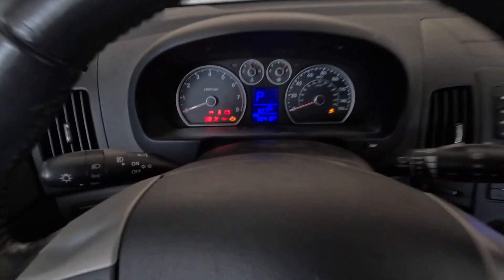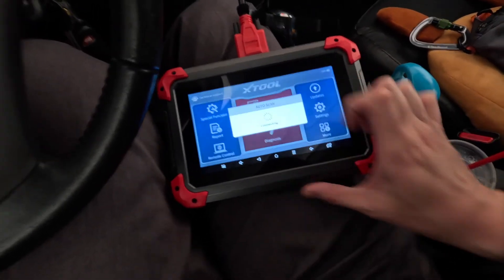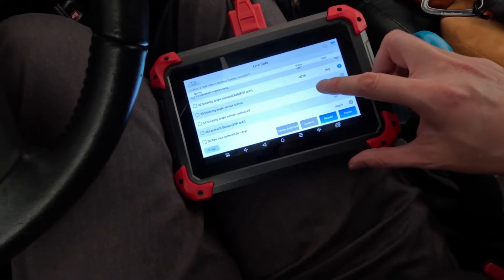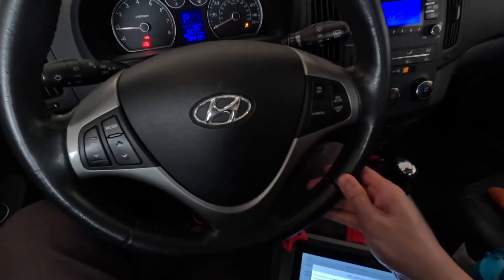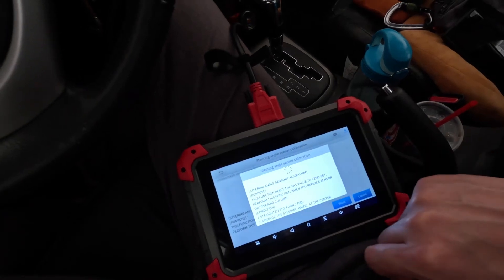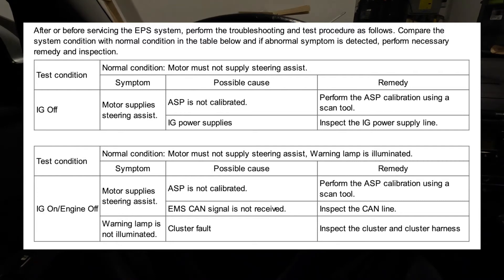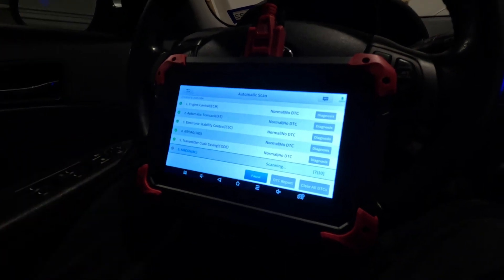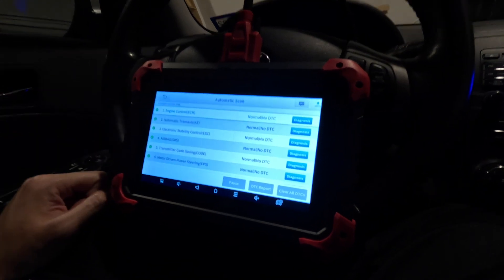Troubleshooting & Fixing Hyundai Elantra with Persistent EPS & Traction Control Dashboard Lights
Troubleshooting and fixing a Hyundai Elantra Touring 2012 with EPS and traction control lights that won't go away after starting the car.

DTC Codes detected:

C1260 Steering angle sensor circuit-Signal
C1259 Steering angle sensor-Electrical
C1261 Steering angle sensor not calibrated

Ran an ASP (absolute steering position) calibration to fix this issue. The Elantra does not seem to have any other SAS (Steering Angle Sensor) calibration. The service manual mentions you can also do a "EPS type recognition", but I found my car was already properly set to "North America".

Tools utilized:

XTool D7 Multi brand Automotive Diagnostic Tool

0:00 Intro
1:03 Diagnosis
3:00 ASP Calibration
4:37 SAS Deadend
5:12 Testing w/Engine On
5:43 Consulting the service manual
7:10 Recap